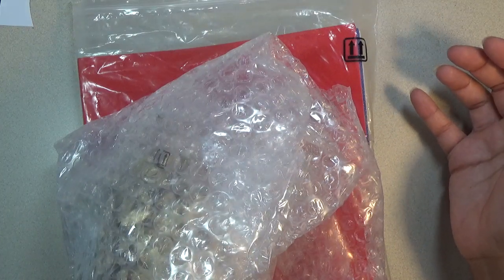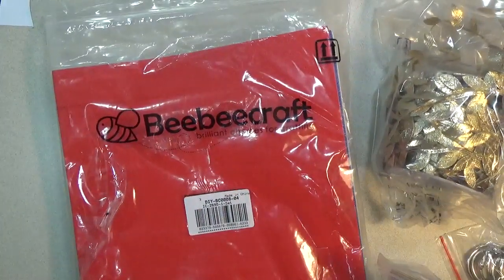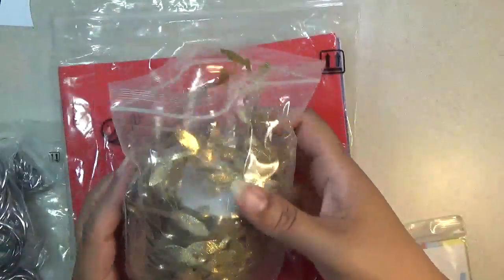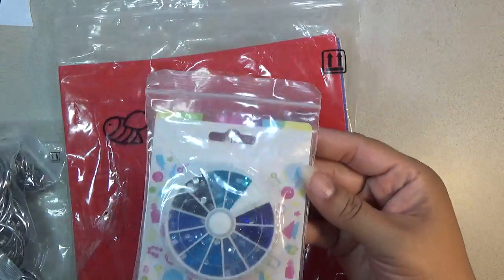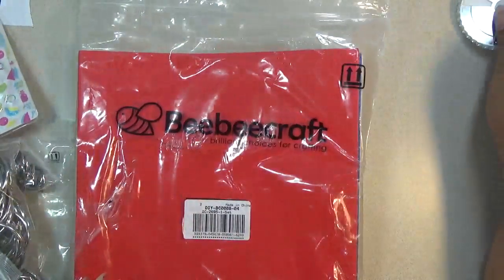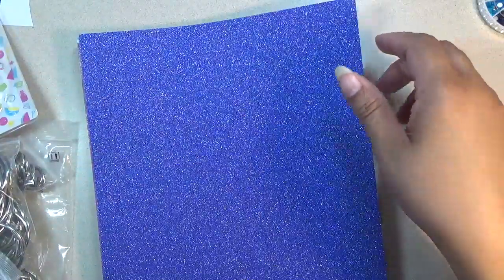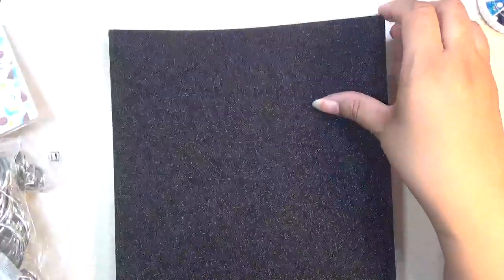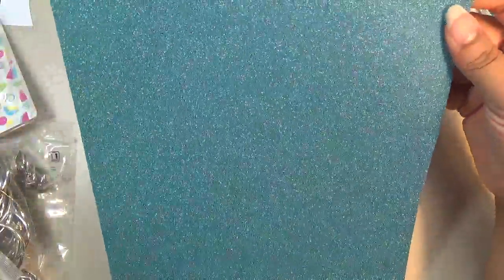🐝 Beebeecraft Product Review | Come take a look 👀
Please Open for more information
Thank you BeebeeCraft for sending me the products to review.
I will be back with another video showing what I made using the products I was sent.